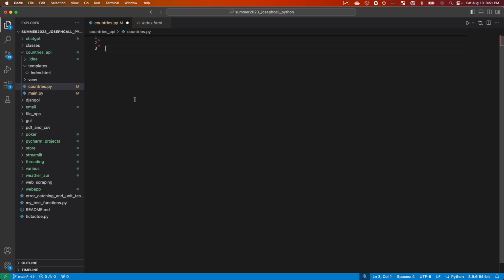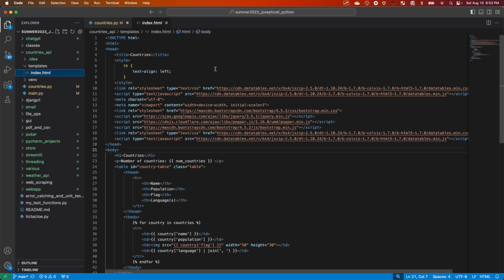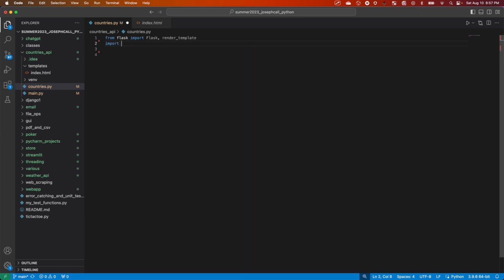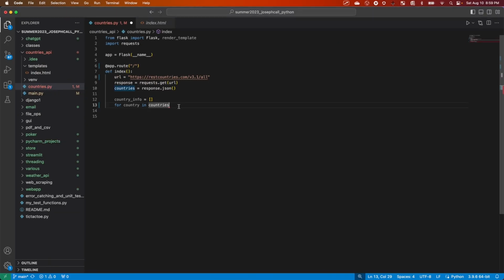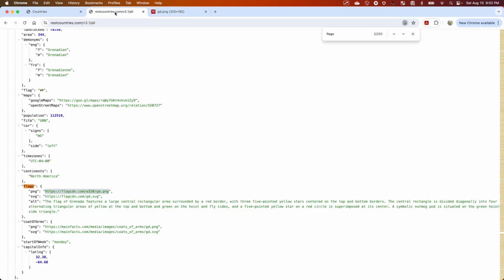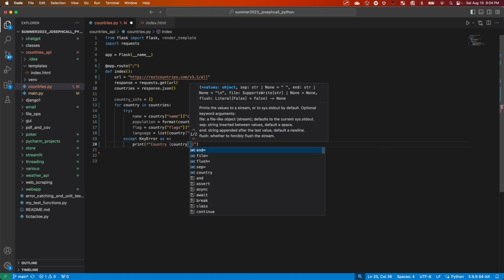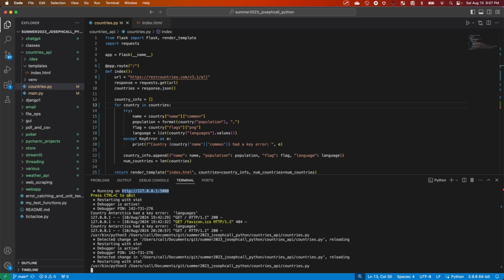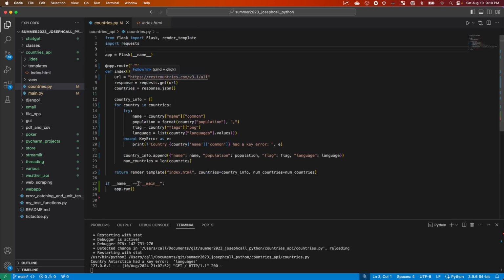32.2 Python Countries API Project - Flask App